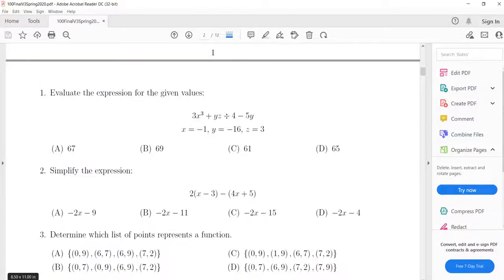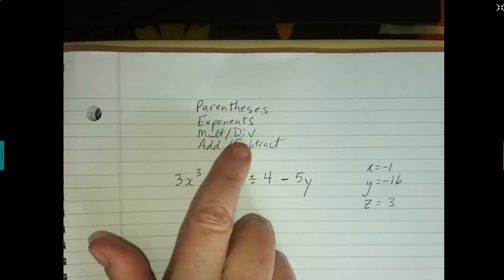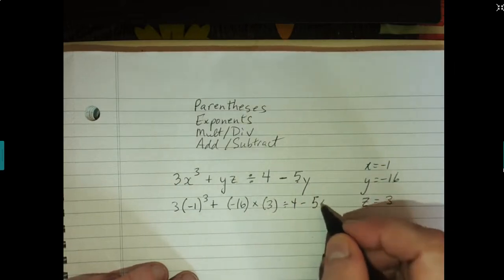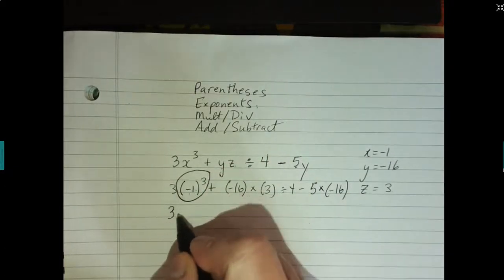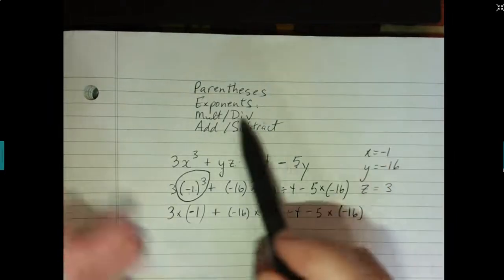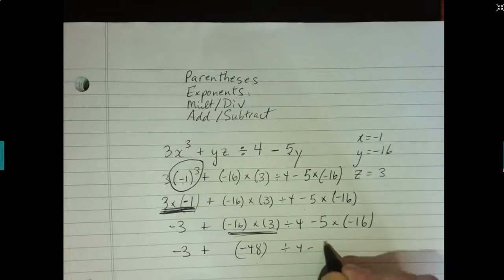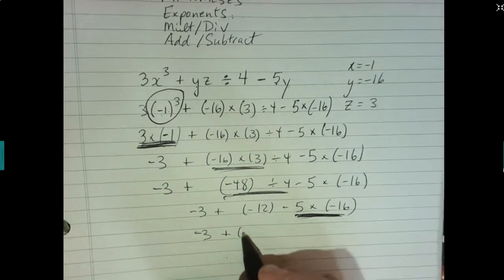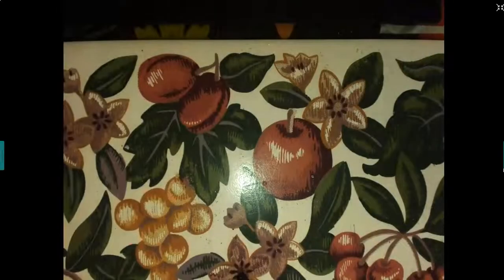Order of Operations Example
This video looks at a Final Exam question that uses Order of Operations.